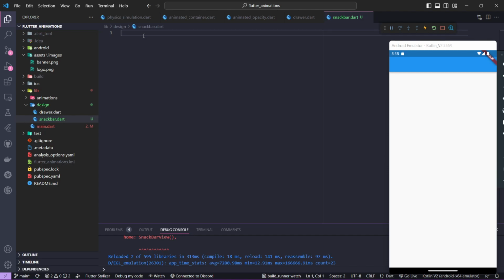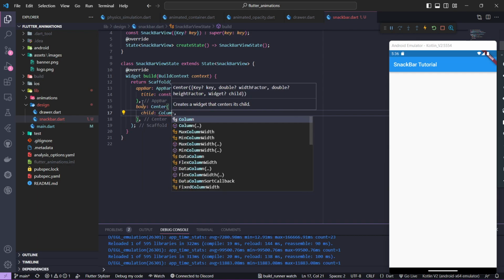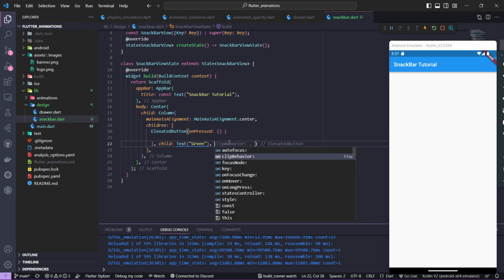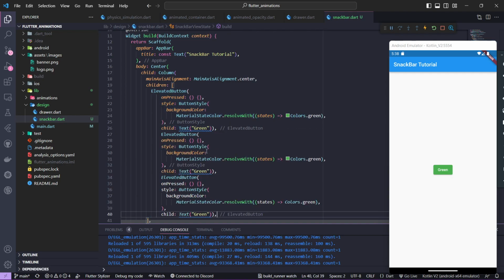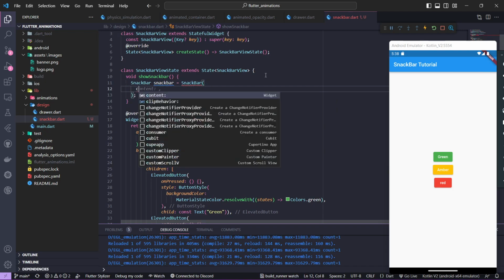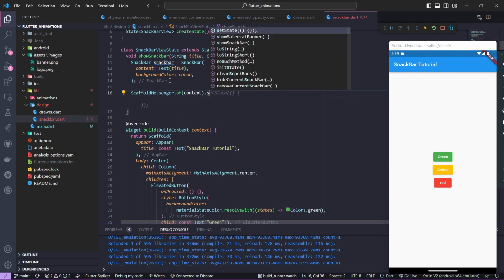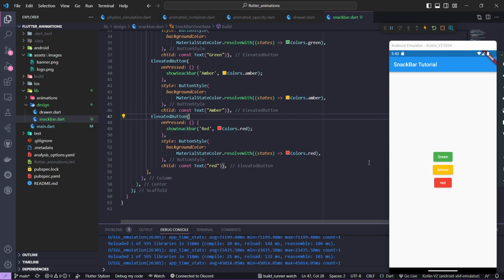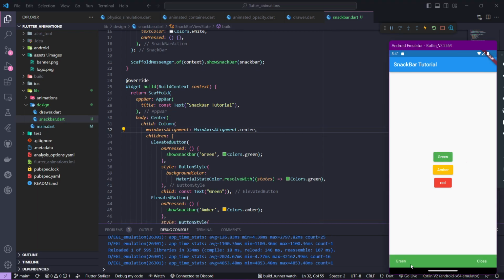Flutter SnackBar Widget | Flutter Design Tutorial #2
In this Flutter Desing Tutorial, I showed how to create a Snackbar Widget with Custom Texts and Custom Colors.